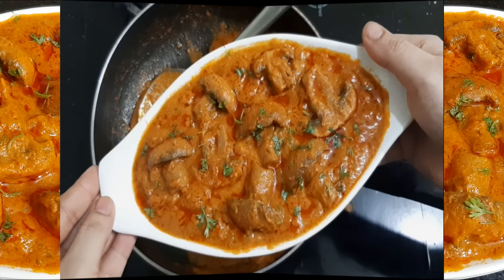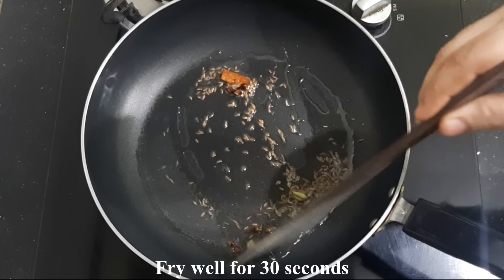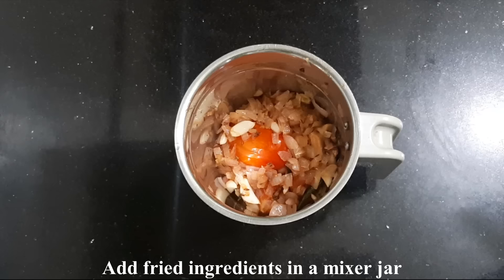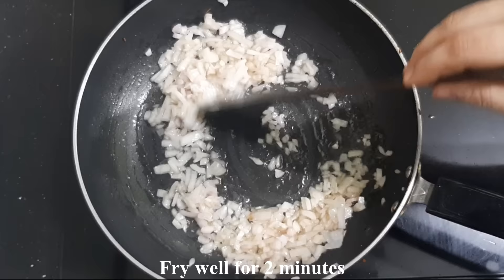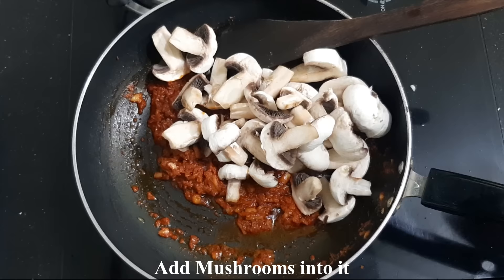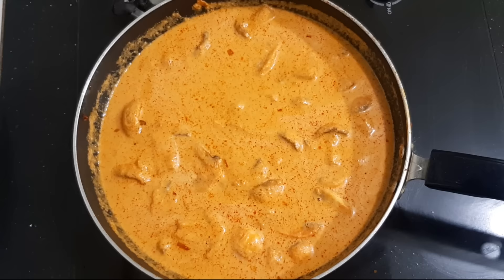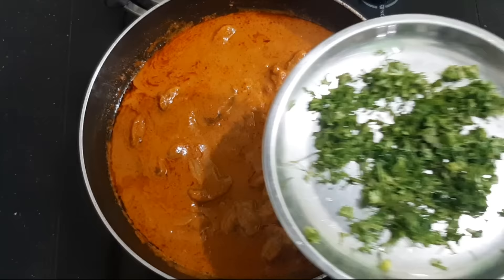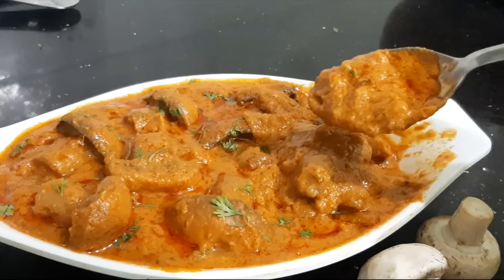ಢಾಬಾ ಸ್ಟೈಲ್ ಮಶ್ರೂಮ್ ಗ್ರೇವಿ /Mushroom Curry in kannada /ಅಣಬೆ ಗೊಜ್ಜು/ Mushroom Gravy / Mushroom Masala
ಢಾಬಾ ಸ್ಟೈಲ್ ಮಶ್ರೂಮ್ ಗ್ರೇವಿ |Mushroom Curry in kannada|ಅಣಬೆ ಗೊಜ್ಜು | Mushroom masala in kannada

Ingredients:

1.Mushrooms - 200 grams
2.Oil - 2 tbsp + 2 tbsp
3.Cardamom - 2 no.
4.Cinnamon - small piece
5.Cumin seeds - 1/2 tsp
6.Green Chillies - 2 no.
7.Garlic - hand full
8.Ginger - 1/2 inch
9.Onion roughly chopped -1 no.
10.Onion finely chopped -1 no.
11.Tomato roughly sliced - 2 no.
12.Soaked Cashew nuts - 10 to 15
13.thick Curd - 2 tsp
14.Red Chilli powder - 1.5 tsp
15.Turmeric powder - 1/4th tsp
16.Coriander powder - 1/2 tsp
17.Salt - as per your taste
18.Water - 1.5 cup
19.Garam masala powder - 1/2 tsp
20.Ghee - 1 tsp
21.Coriander leaves chopped - 3 tsp

Thanking you :)
Priya's Ruchi

Dhaba style Mushroom Gravy in kannada,
Mushroom Curry recipe in Kannada,
ಅಣಬೆ ಗೊಜ್ಜು,
Quick Mushroom curry in Kannada,
mushroom curry in kannada,
mushroom gravy in kannada,
how to make mushroom curry,
how to make mushroom gravy,
how to make mushroom curry recipe in kannada,
how to make mushroom gravy in kannada,
ಅಣಬೆ ಕುರ್ಮಾ,
Mushroom Gravy,
Anabe Kurma Recipe in Kannada,
anabe gravy recipe,
anabe kurma recipe,
anabe masala,
mushroom kurma,
mushroom gravy,
Restaurant style mushroom masala,
easy and quick mushroom recipe,
mushroom masala recipe,
restaurant style mushroom masala in kannada,
mushroom masala recipe in kannada,